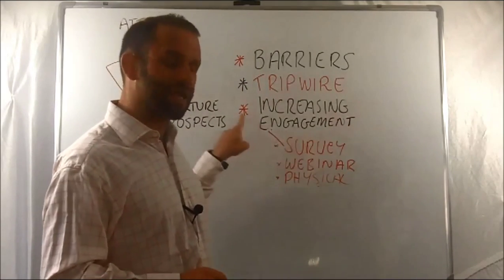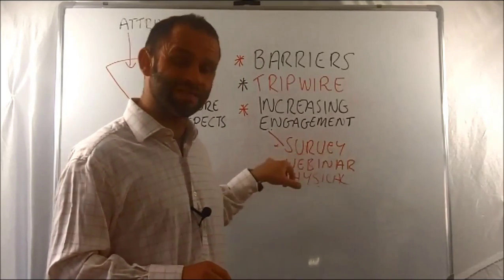How To Optimise Your Sales Funnel To Make The Sale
Hi I'm Ben Harrington from Wrap Digital, and on this week's video blog, we are looking at component number 3 of how you construct a sales funnel for your online marketing, and this week is how you make the sale itself.

Okay so on this week's video, we are really looking at the third component of a sales funnel, and it’s following on from the other videos I've done about how you construct a sales funnel.

This video is going to be useful for anyone that does any kind of online marketing for their business, the other videos were about how a sales funnel is made up in terms of the components of it and then we've been drilling down on each aspect of that.
The first one was about how you attract people into your sales funnel, if you can't bring people into your sales funnel, you aren't going to make any sales and then we looked at how you nurture those people, so how you grow the relationship with them and actually nurture those prospects.

And then today is about how you then generate the sales out the bottom and it links in with all of these, because if you do these properly, then generating sales shouldn't be too difficult